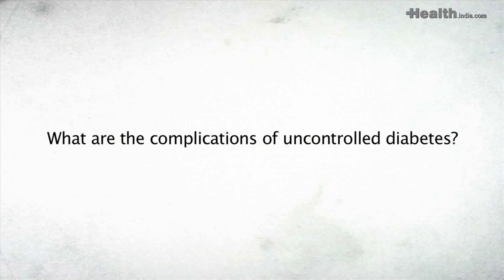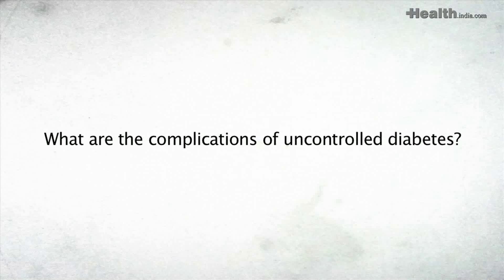Complications of uncontrolled diabetes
Complications of uncontrolled diabetes - Dr Rajiv Kovil Dr Rajiv Kovil is a diabetologist and founder of the Diabetes care center. He talks to us about diabetes and how you can treat it. He also tells us about the possible symptoms of the condition and what you can do about it.